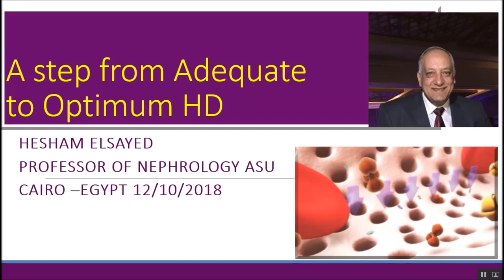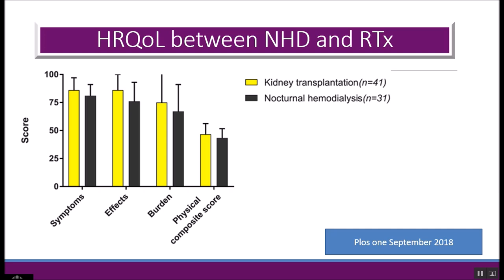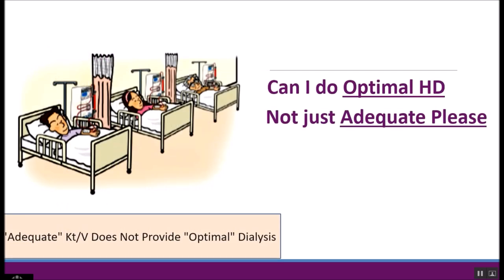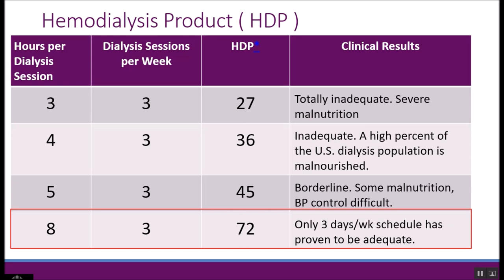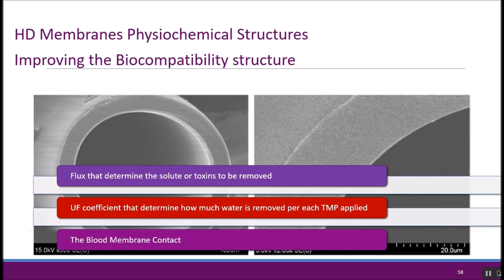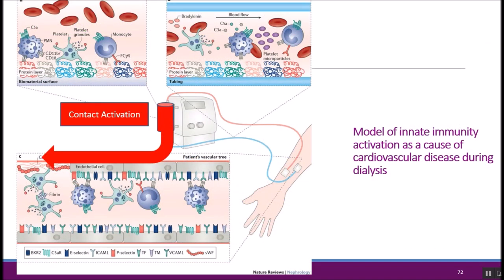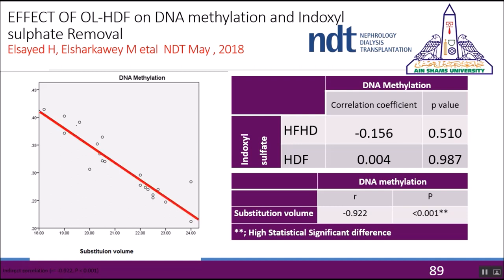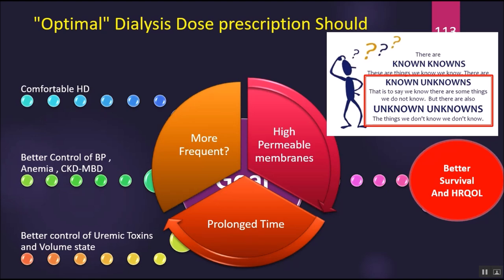Prof. Hesham Elsayed : A Step from Adequate to Optimum Hemodialysis Full